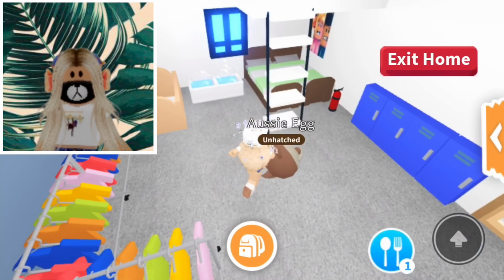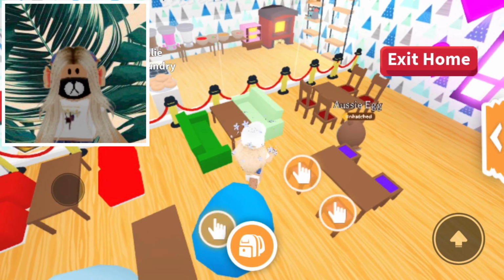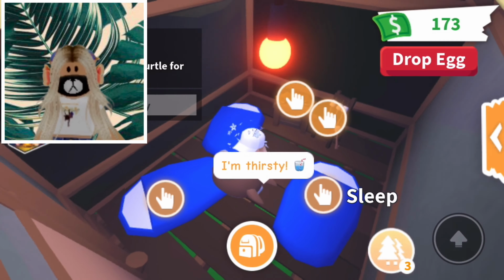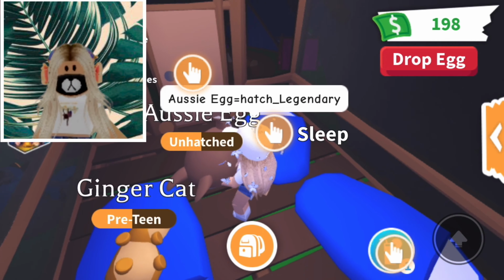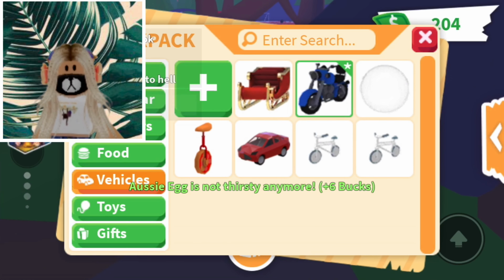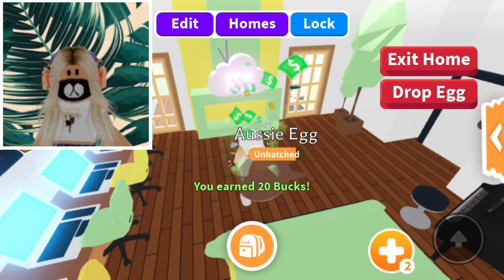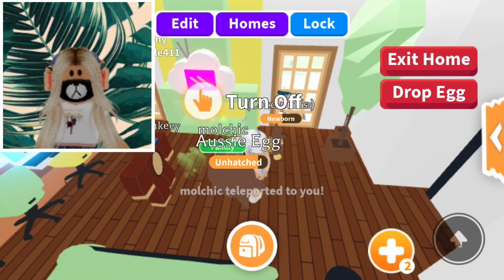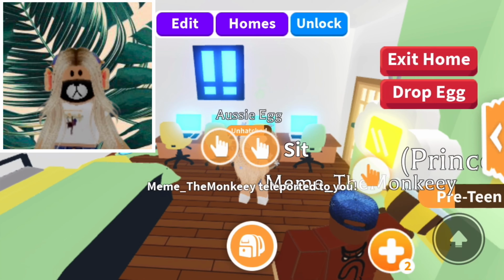TESTING AN ADOPT ME ALWAYS HATCH A LEGENDARY HACK!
Does this Tic Toc hack actually work? Watch to find out!